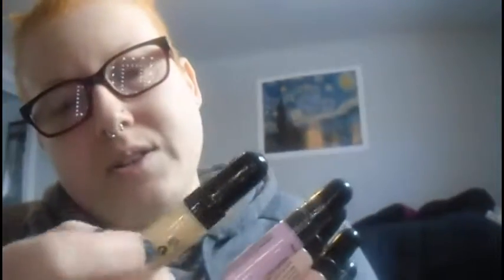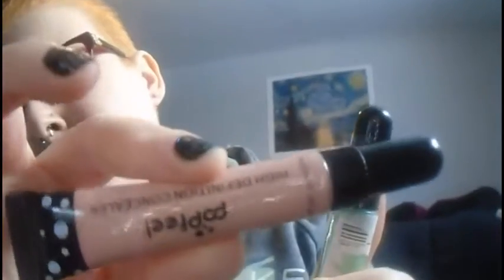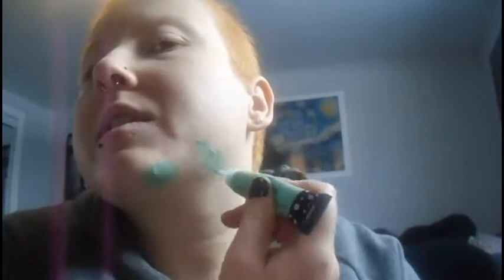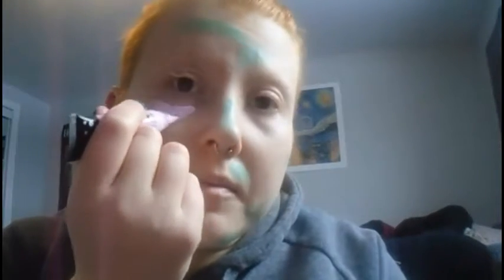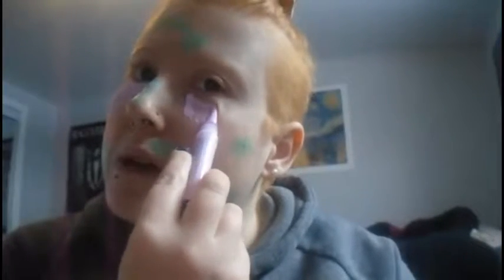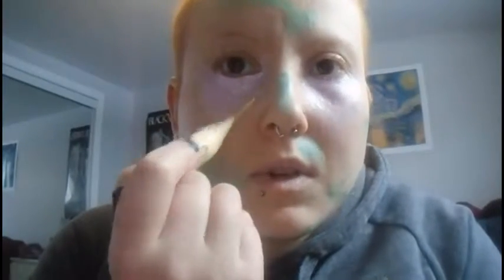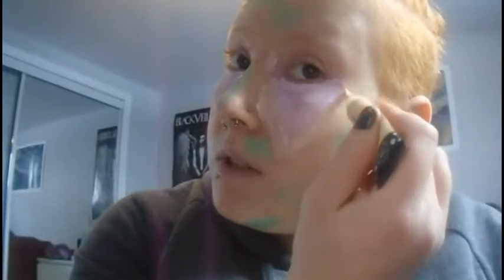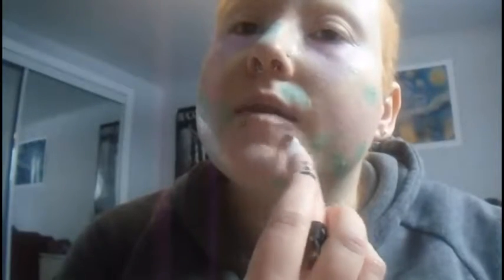Concealing and a new channel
WHAT!? A NEW CHANNEL???

Stay strong as a pearl xx